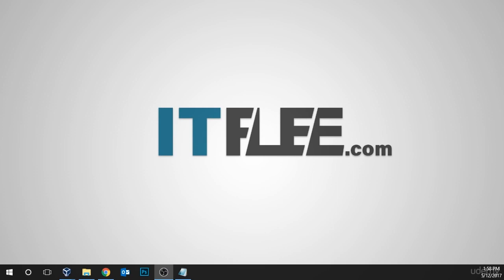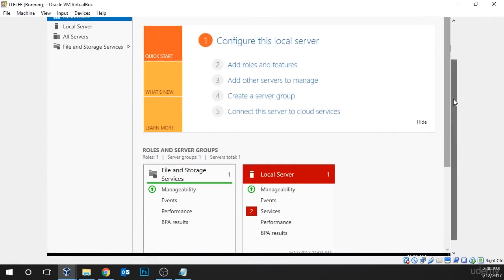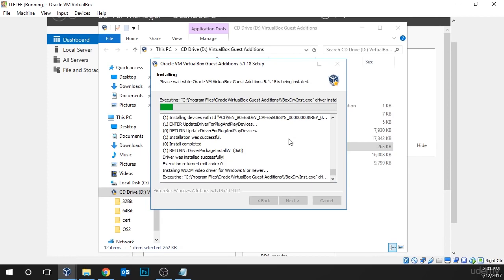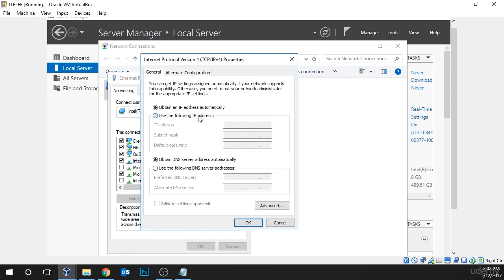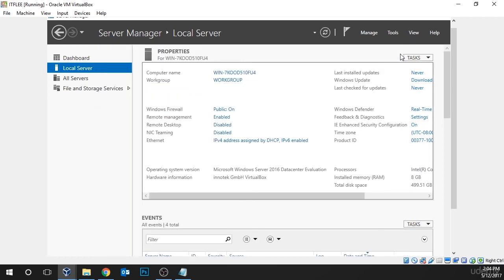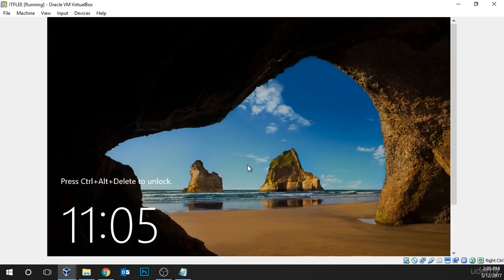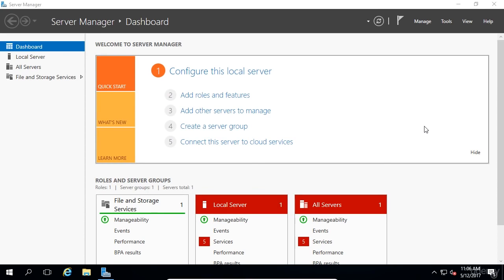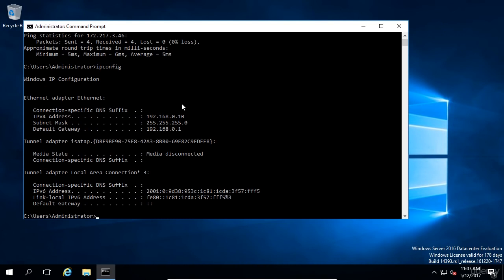Basic windows server 2016 configuration